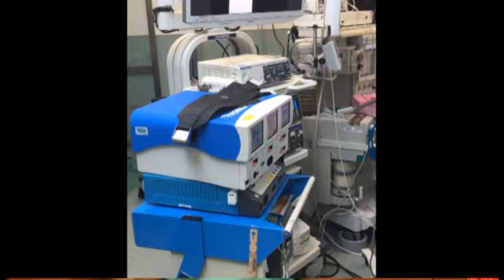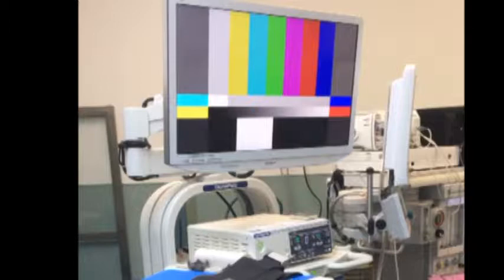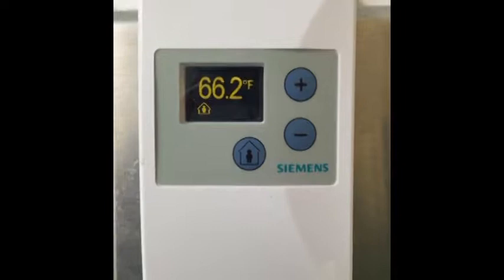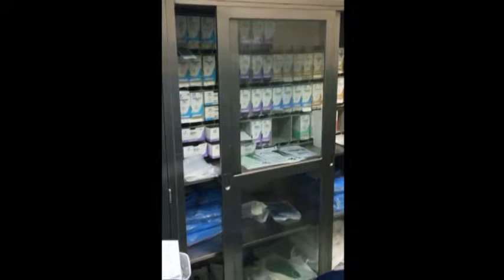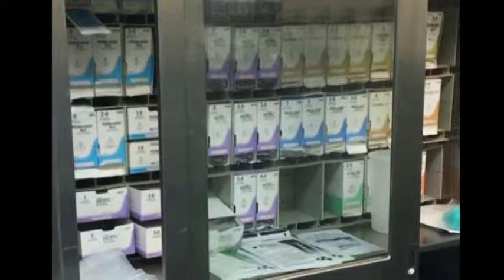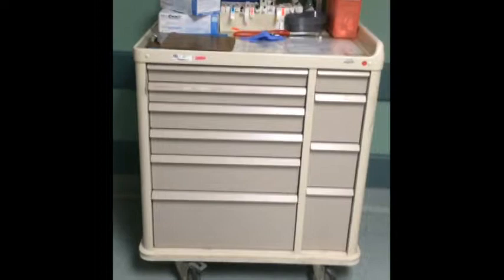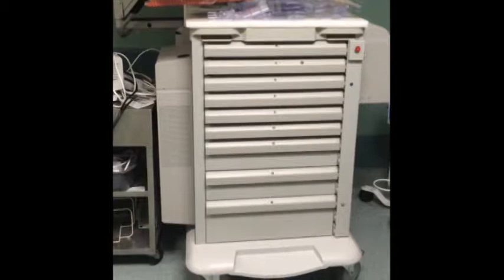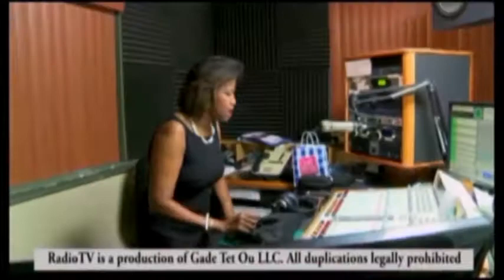The Operating Room Show - Dr. Romane Joseph and Dr. Flore L. Latortue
Inside Operating Room Part 2